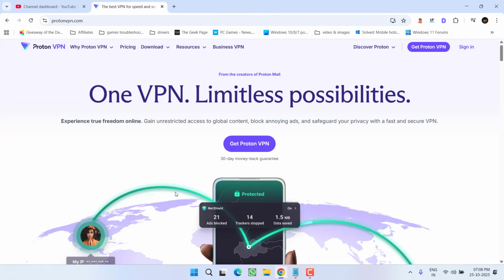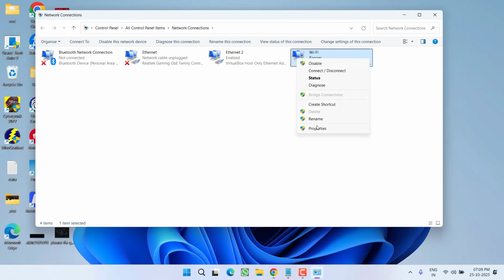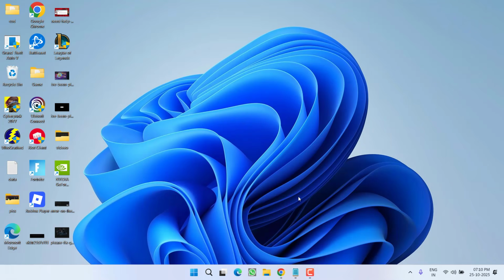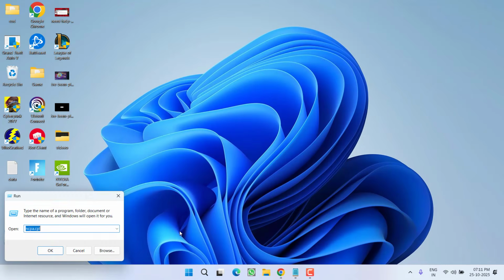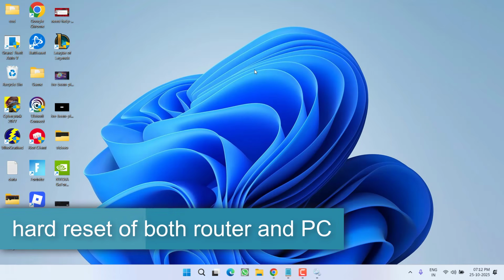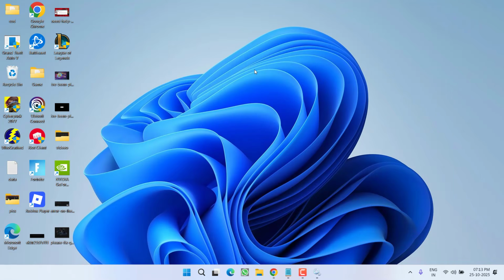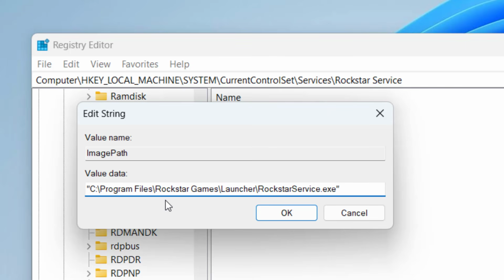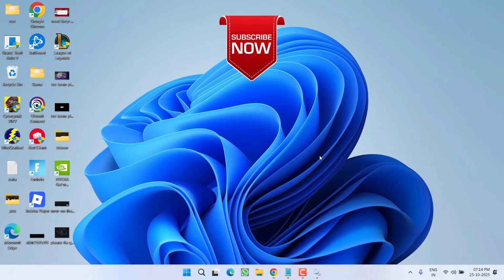Failed to connect to rockstar games library service gta 5 fix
While launching the gta 5 legacy or enhanced users are getting the error failed to connect to rockstar games library service. If you continue to see this message please contact rockstar games customer service.
So this video is all about fixing this particular issue of failed to connect rockstar games library service in the game

00:00 Introduction
00:13 Method 1 by using vpn and google dns
01:36 Method 2 by reinstalling social club and services menu
02:07 Method 3 by doing a hardreset of router and pc
03:16 Method 4 by using registry editor

address to paste in regedit:
Computer\HKEY_LOCAL_MACHINE\SYSTEM\CurrentControlSet\Services\Rockstar Service